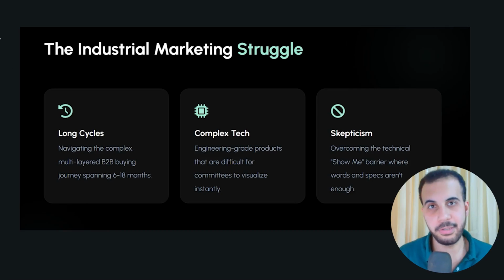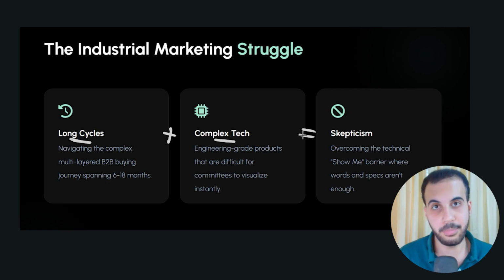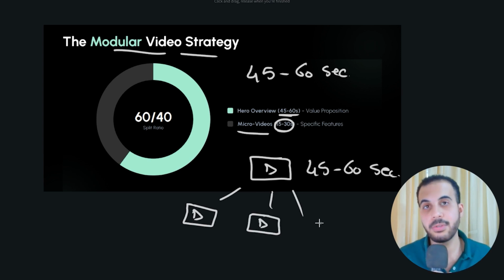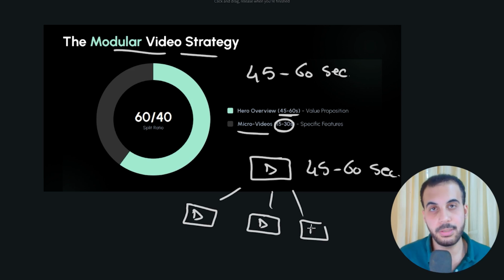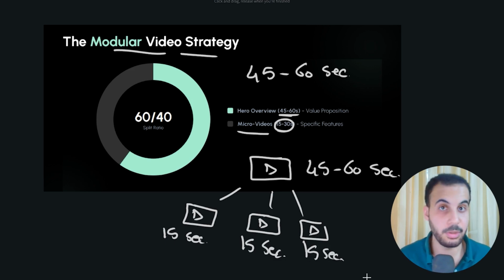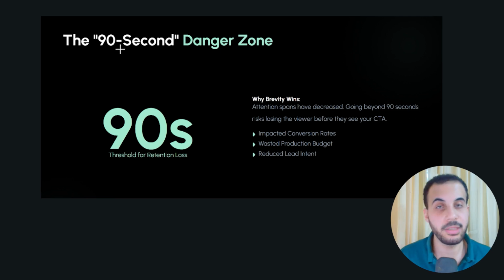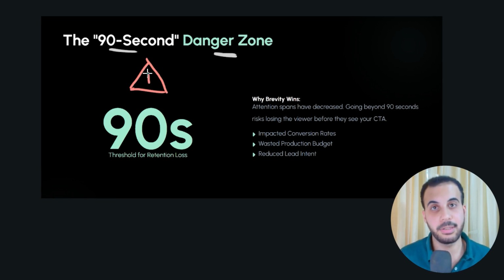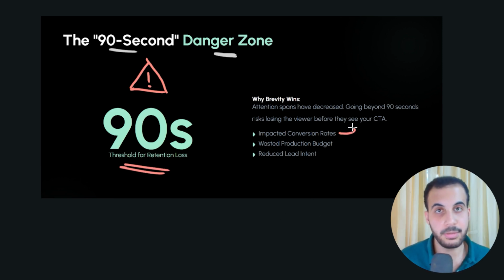How Can an Industrial Product Demo Video Cut Your B2B Sales Cycle in Half?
Discover how industrial product demo videos and a CAD-to-Digital-Twin pipeline can transform your B2B marketing strategy, and Long sales cycles and complex technical explanations are slowing down your pipeline
In this video, we break down the exact strategy industrial CMOs and Industrial marketing managers are using to bypass the friction of traditional video production. We explore how to build an Omnichannel Visual Asset Ecosystem that actually resonates with buying committees and skeptical engineers.

From determining the perfect video length and utilizing FAQ micro-videos to ditching factory floor camera shoots in favor of high-fidelity 3D digital twins, this is your blueprint for B2B visual marketing. Whether you are driving traffic on LinkedIn or maximizing booth engagement and ROI at major industry trade shows, these premium visual assets do the heavy lifting for your technical sales team.

0:00 - The Problem with Industrial B2B Sales
0:36 - What is an Industrial Product Video?
0:54 - The Ideal Length for B2B Product Videos
1:50 - What are the best practices to make an industrial product video?
2:45 - How to distribute industrial product videos?